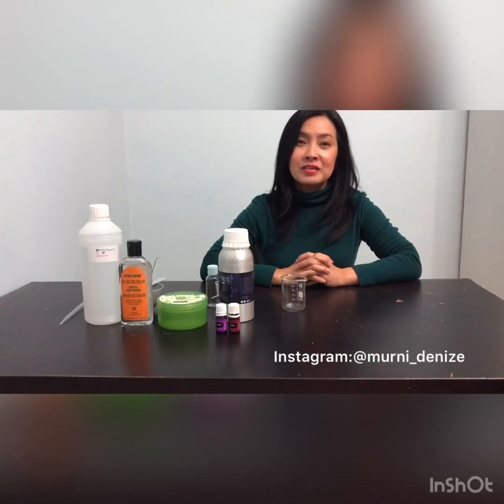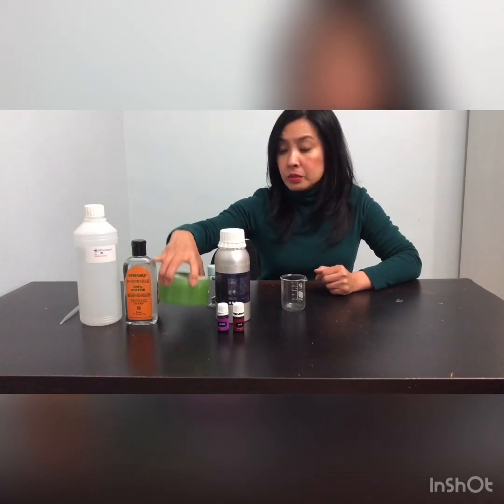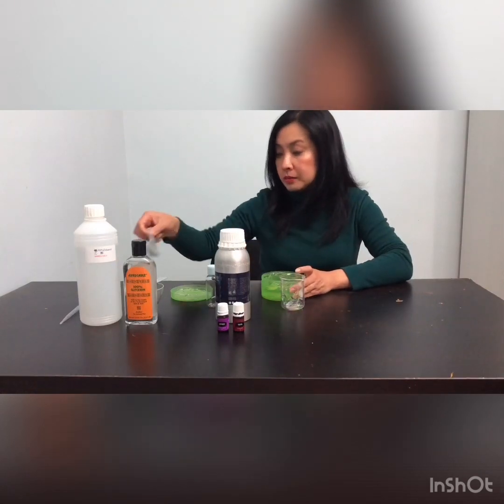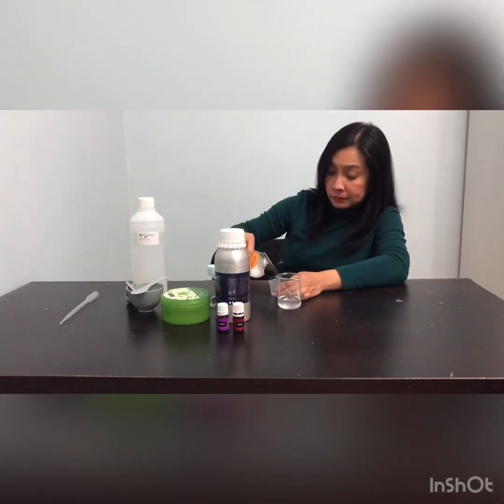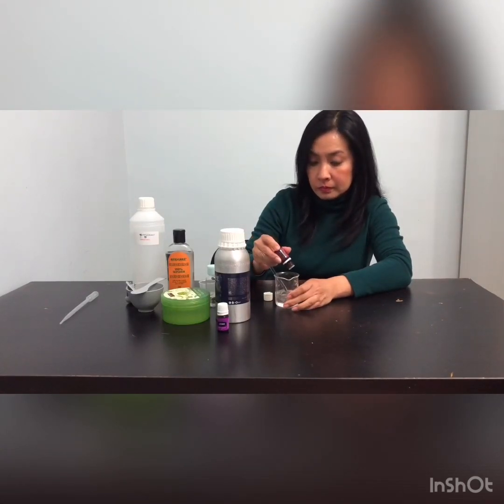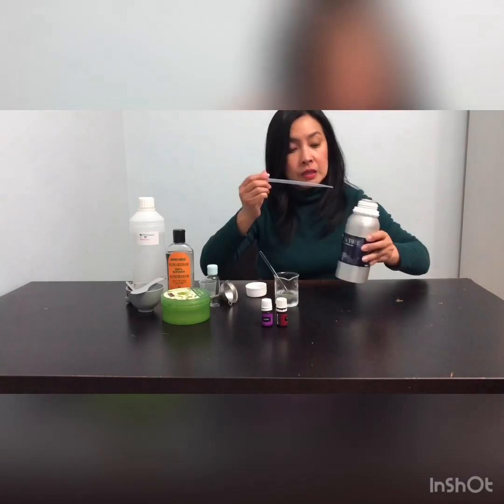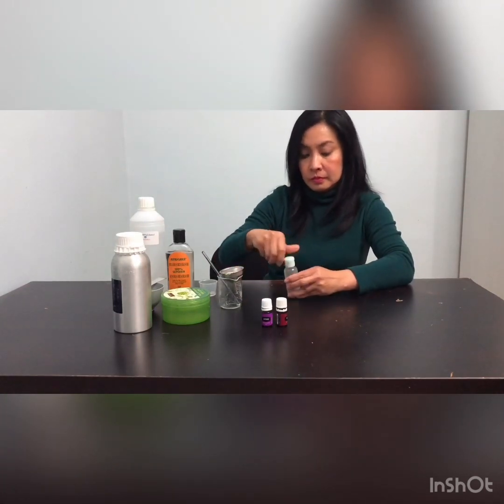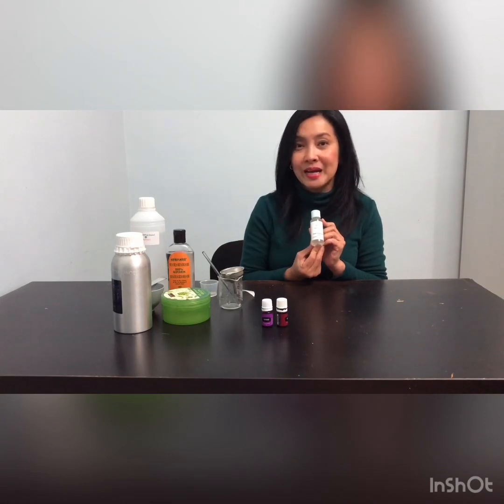Keep your hand clean with Home Made Hand Sanitizer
Ingredients:

15 ml Aloe Vera Gel (100% Aloe vera gel)
25 ml Alcohol cosmetic grade (I use 99% Ethanol Alcohol)
25ml Vegetable glycerin
10 drops Thieves Essential oil (I use young living)
10 drop Lavender Essential Oil (Young Living)
2 drops tea tree oil (Mistic Moments)